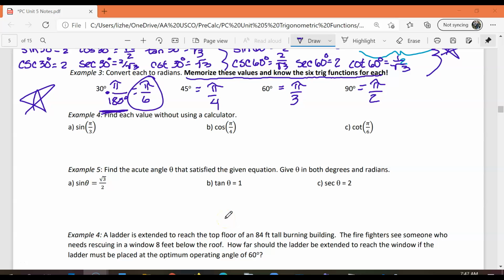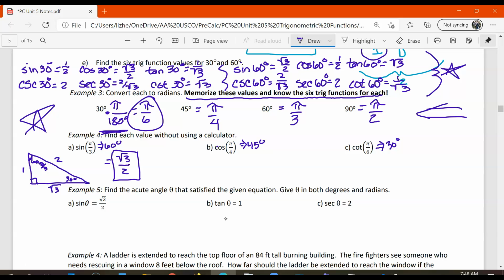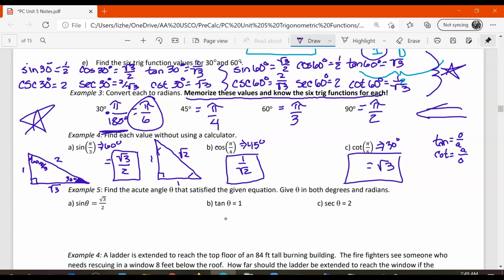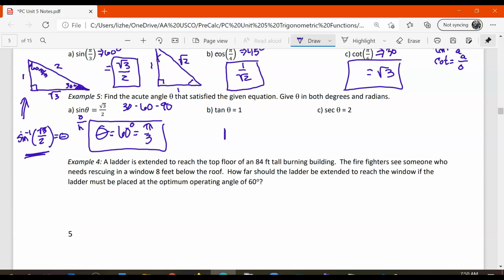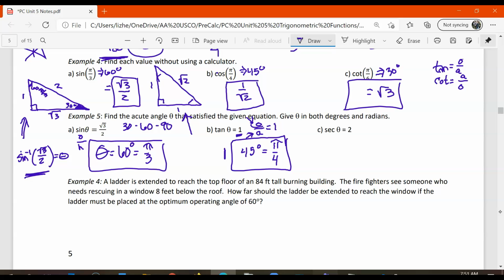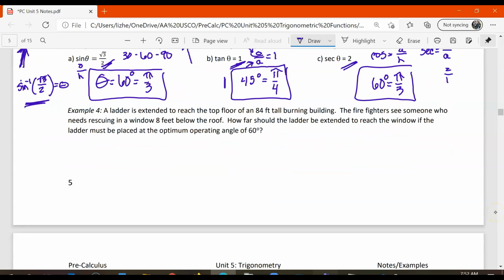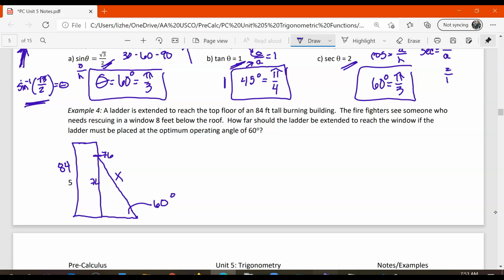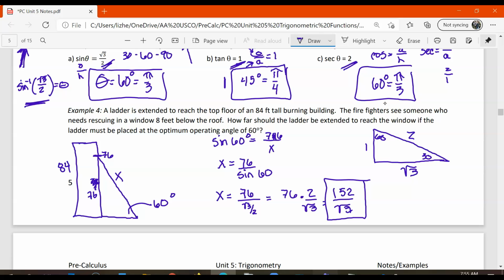PC 5.3 Part 2